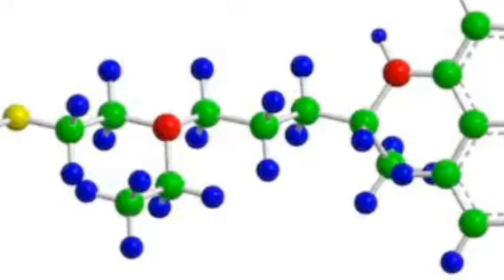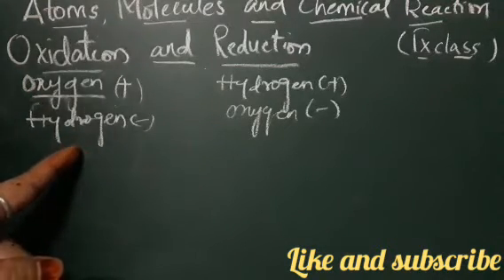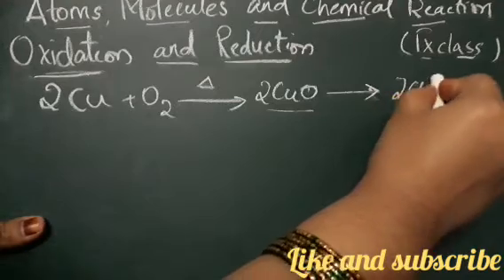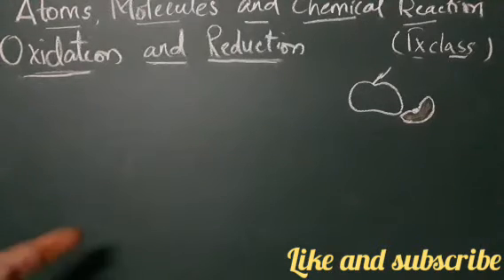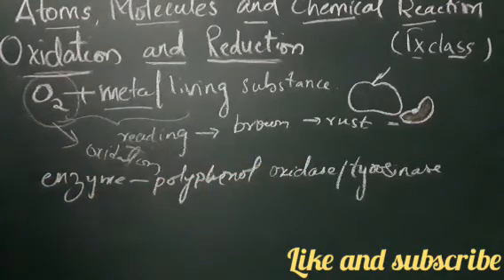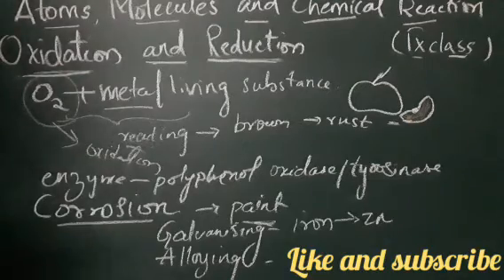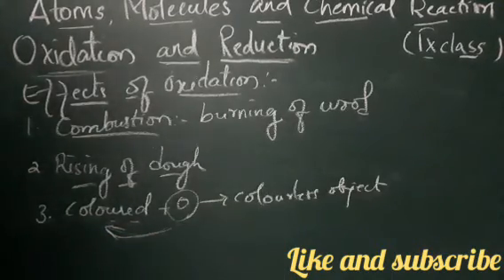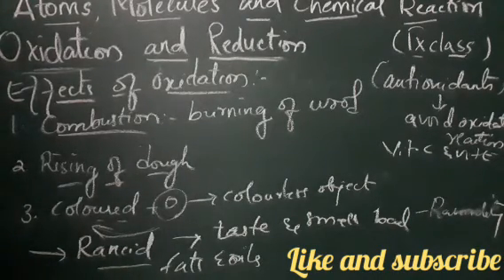Atoms Molecules and Chemical reaction class 9 last part